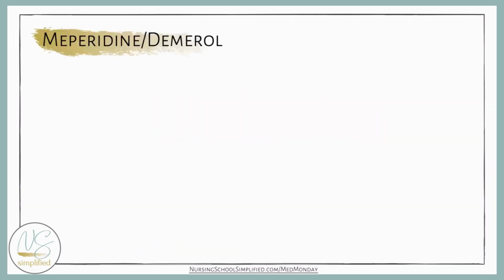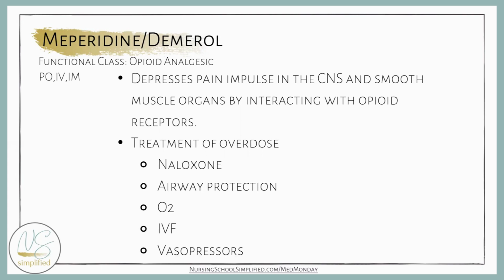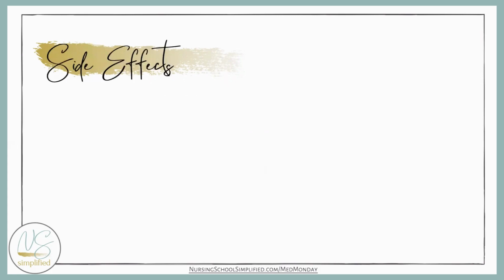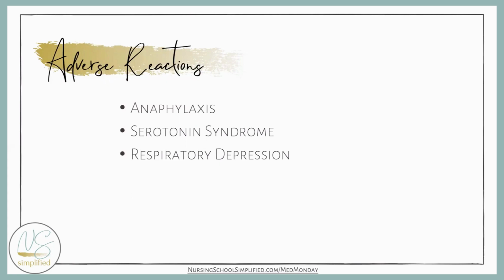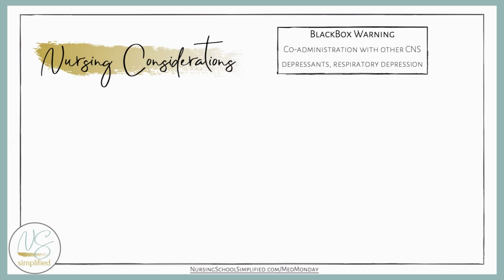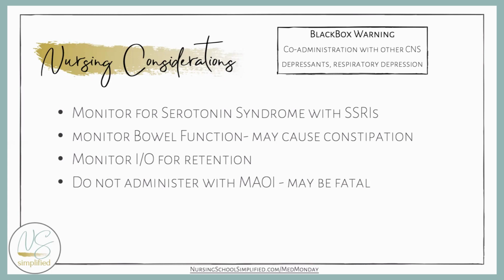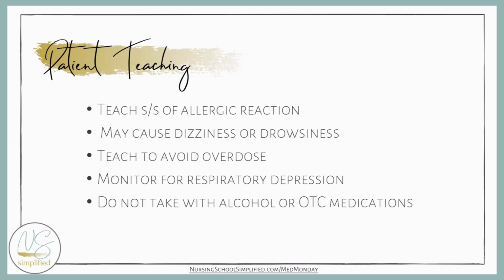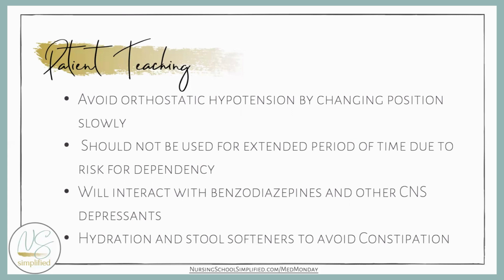Meperidine/Demerol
Meperidine is an opioid analgesic used to manage moderate severe pain and postoperative shivering.
Learn everything you need to know to safely administer Meperidine and educate your patient .
To receive the weekly Med Monday video and fact sheet go to NursingSchoolSimplified.com/MedMonday